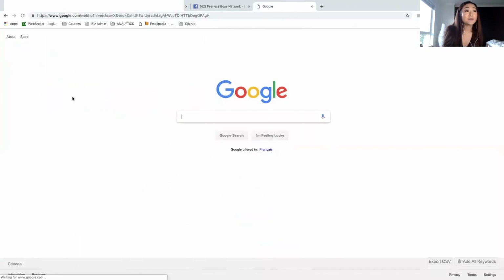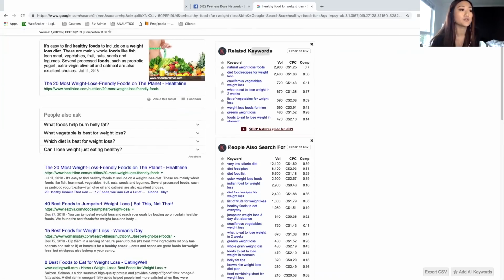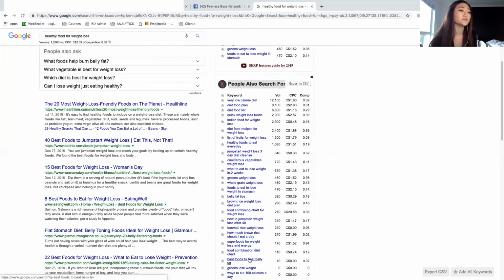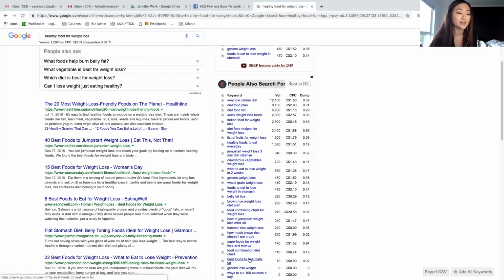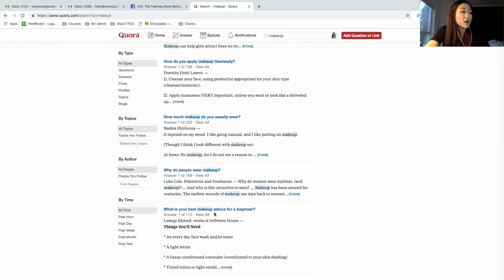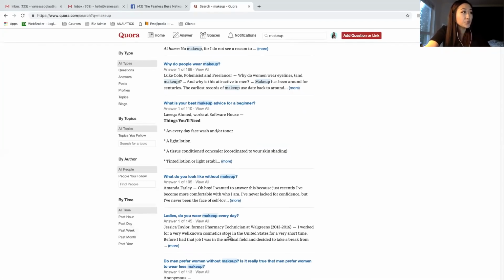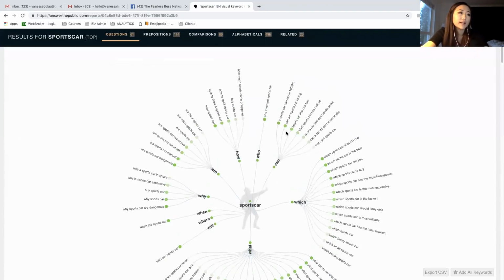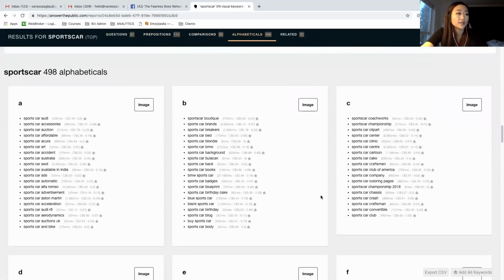How to Find CONTENT IDEAS for Social Media (2022 TOOLS AND HACKS!)